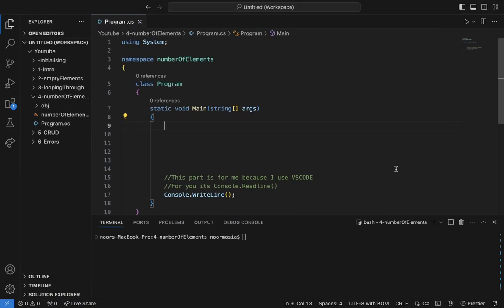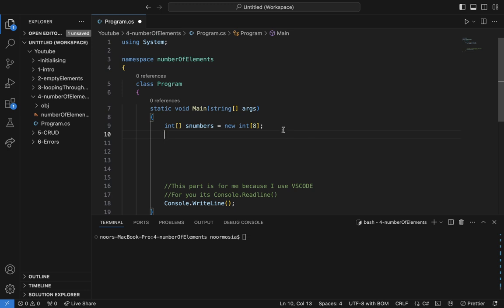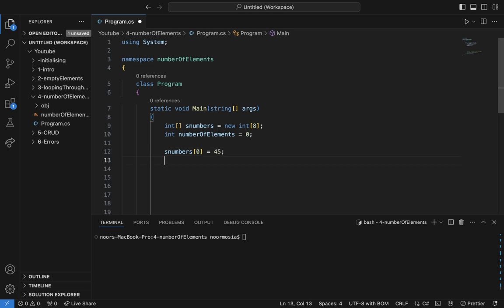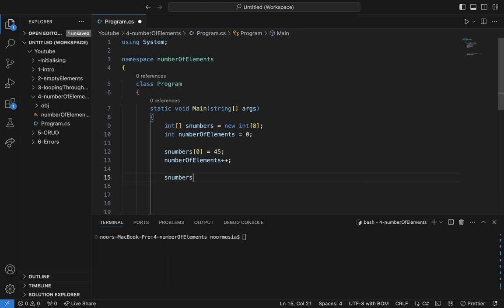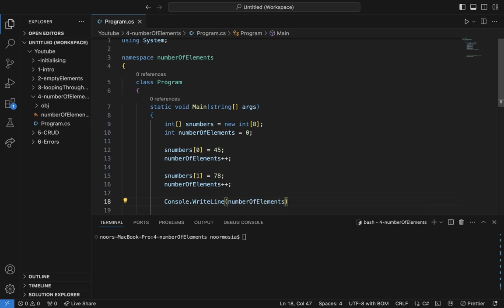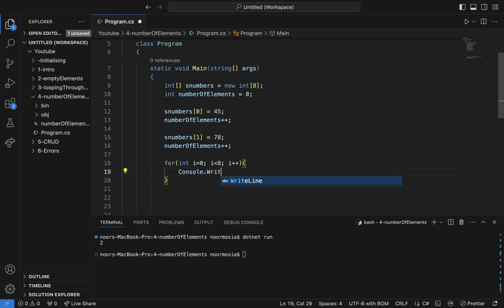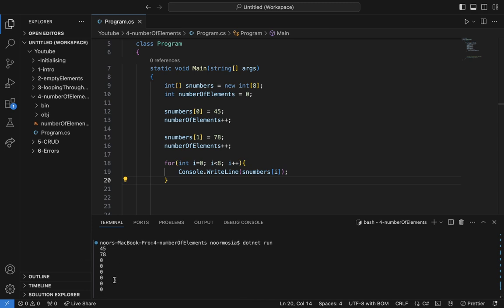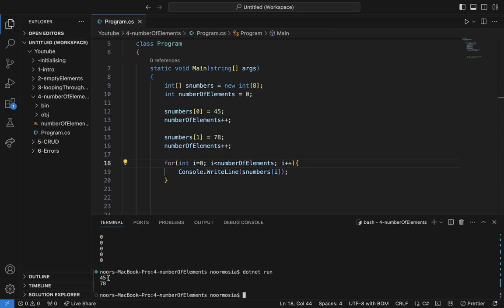5 number of elements